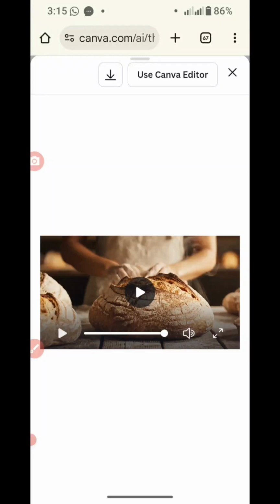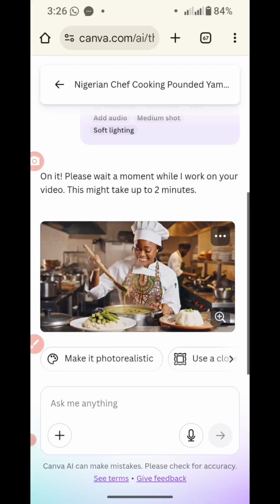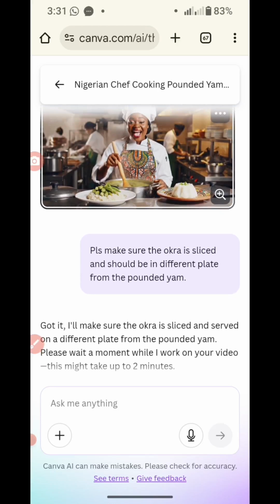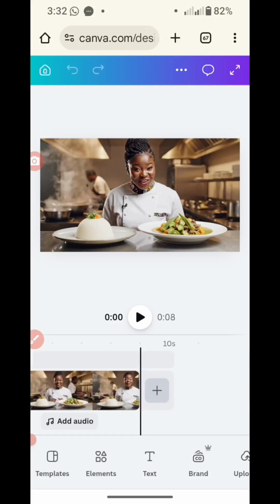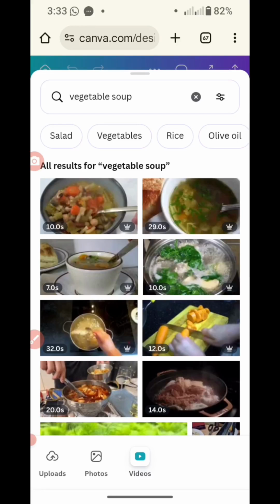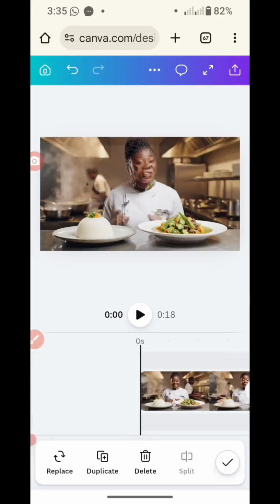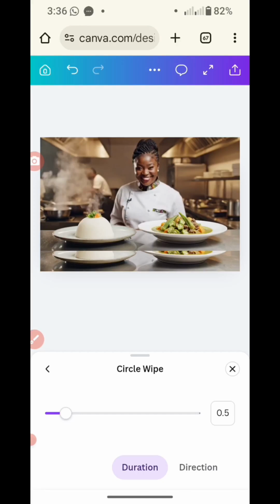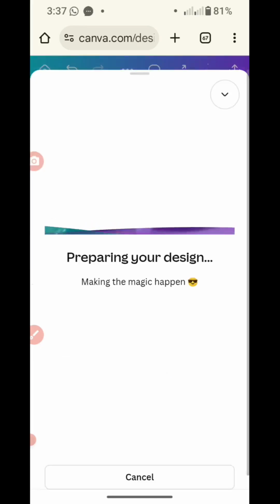2ND PRACTICAL ON CANVA AI VIDEO GENERATION